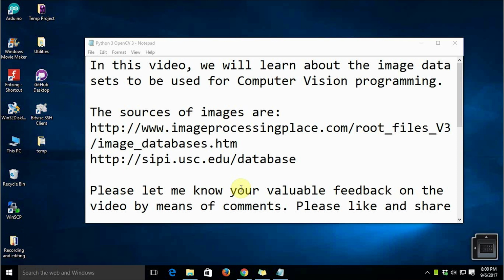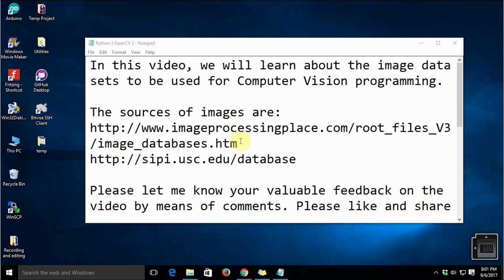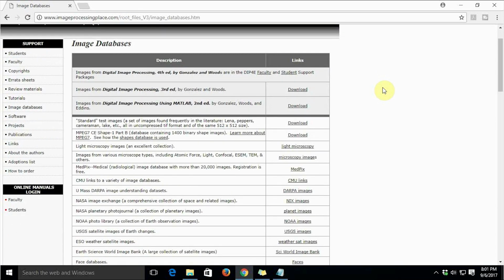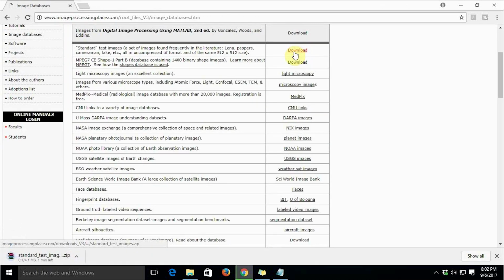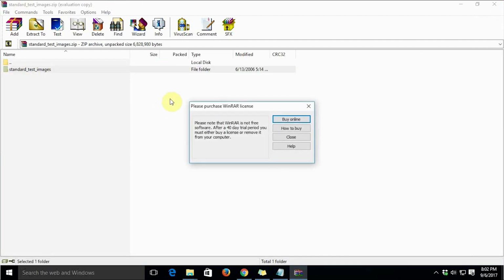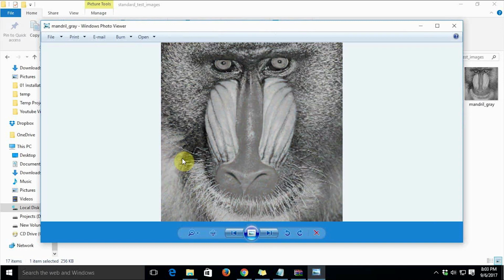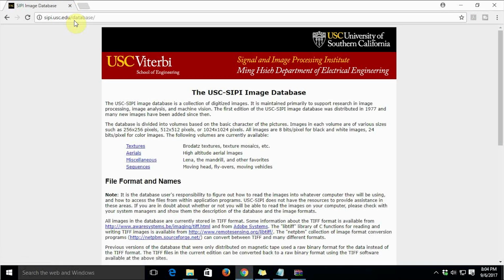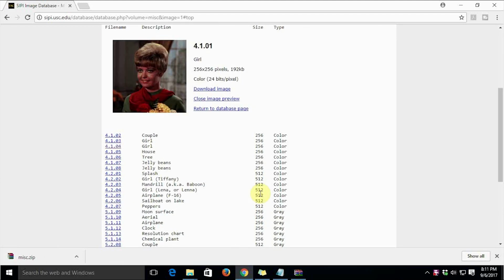Computer Vision with Python and OpenCV - Databases of Images for Computer Vision Programming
In this video, we will learn about the image data sets to be used for Computer Vision programming.